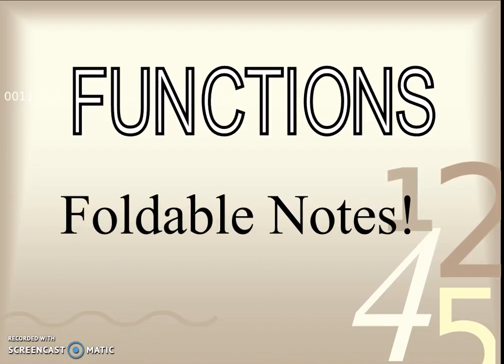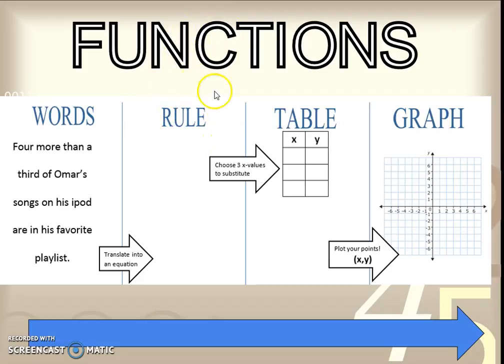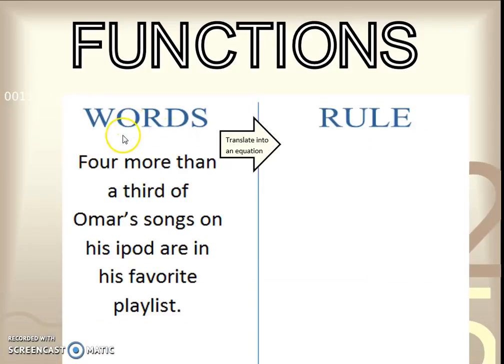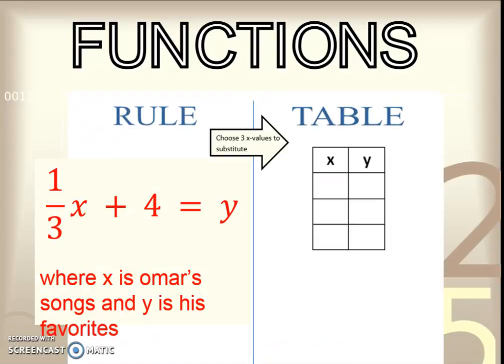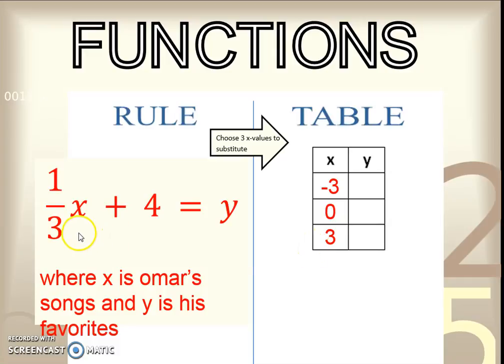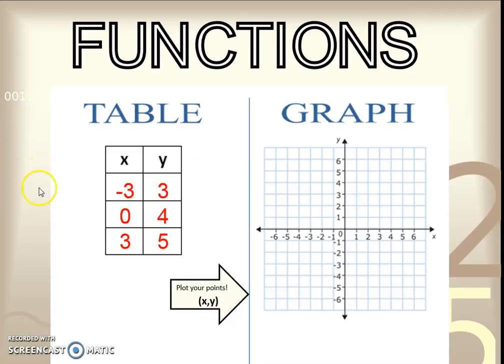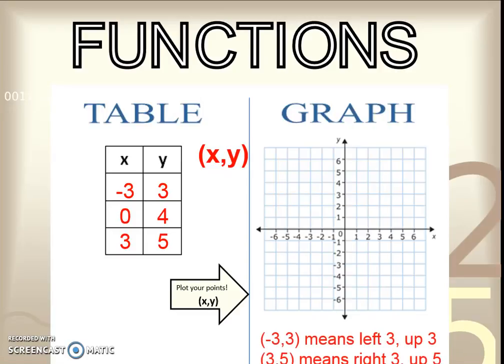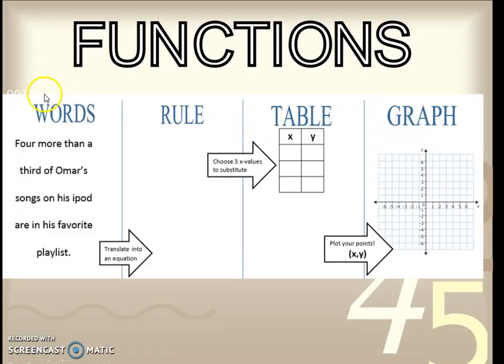Functions Notes Top